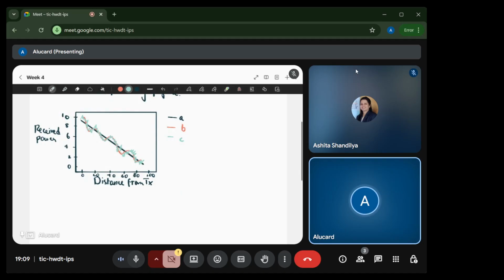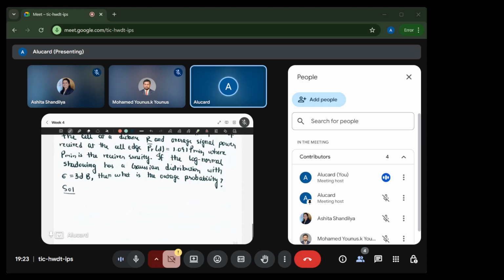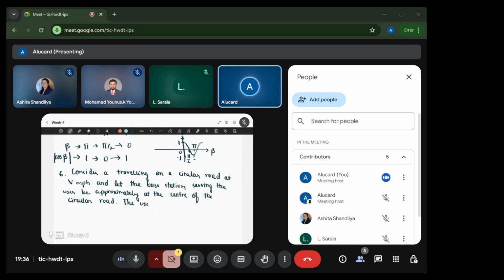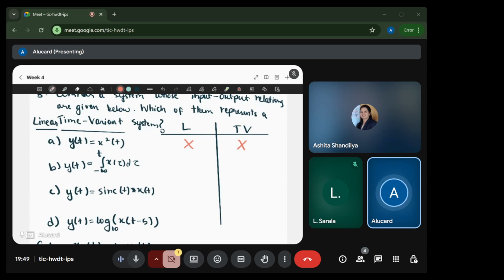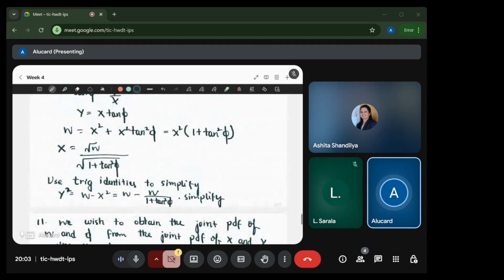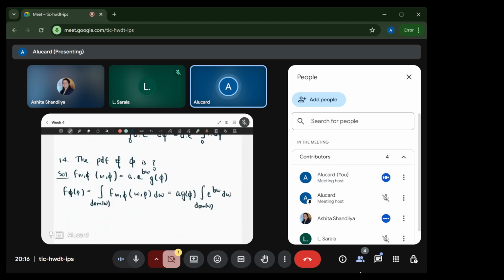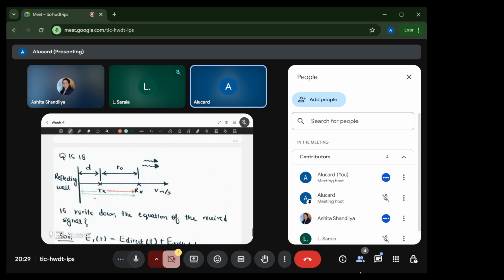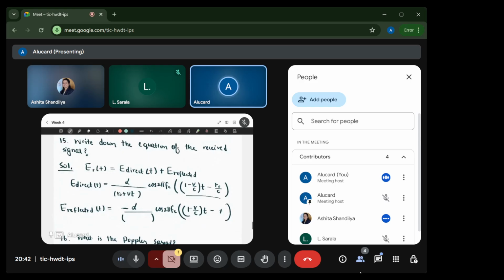Problem Solving Session 4